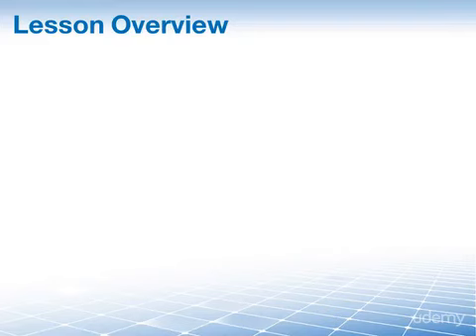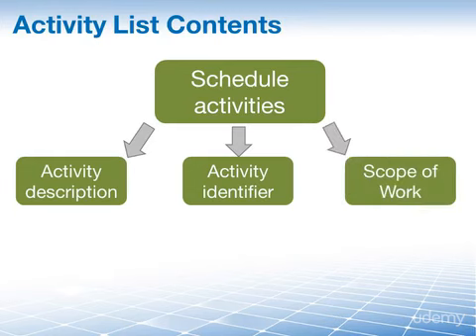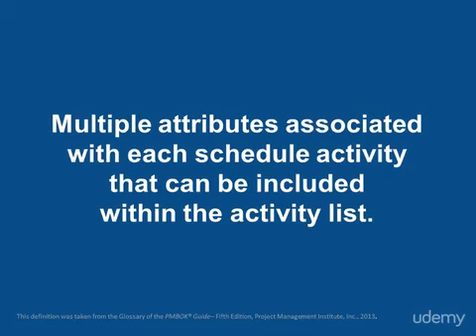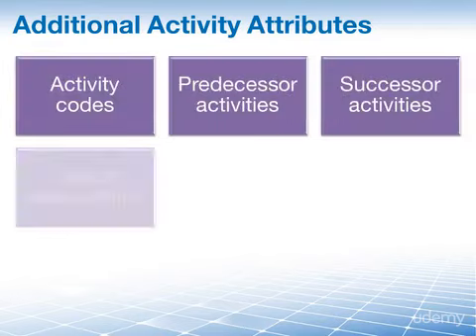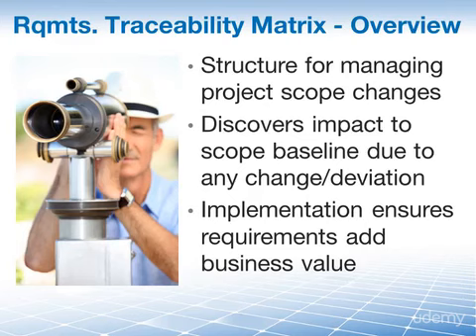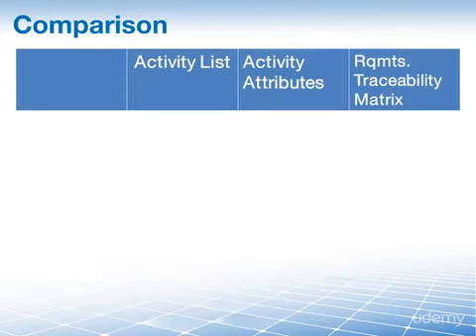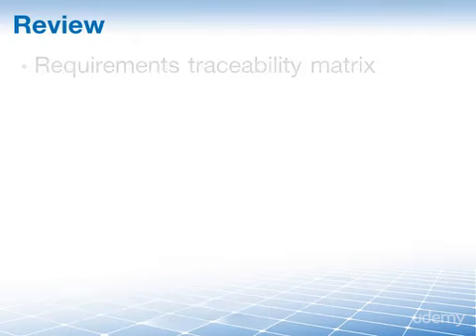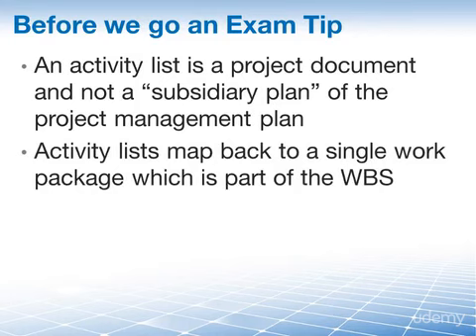018-L01.06 Activity List - PMP Training Videos - PMBOK Guide - PMP Certification Exam